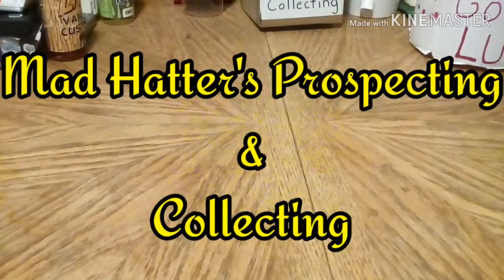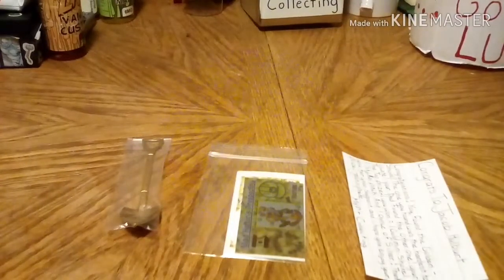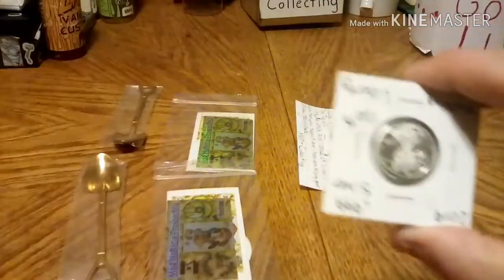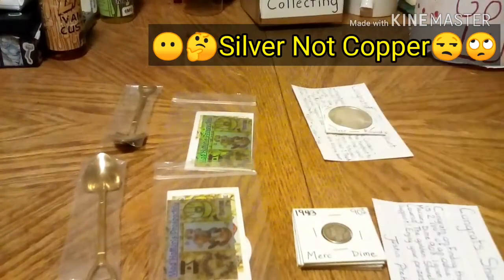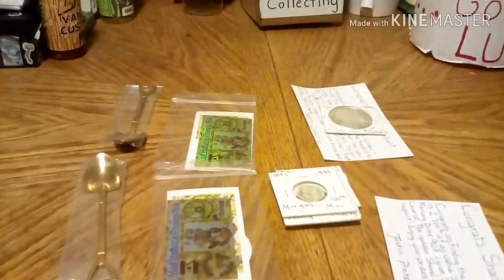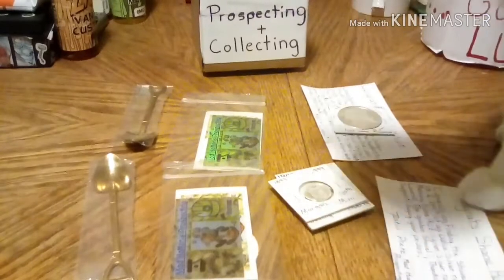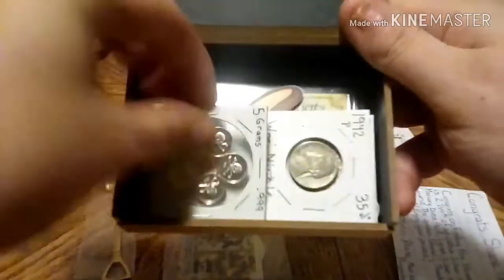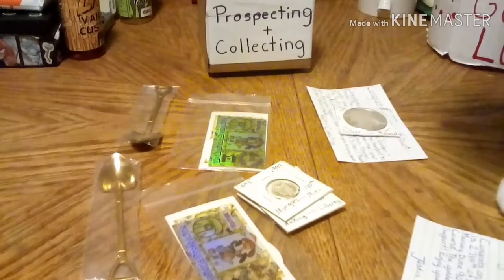The "Golden Shovels" Have Been Found!! - 2 Winners!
This video is to let everyone know that The "Golden Shovels" Have Been Found! As of right now The "Golden Shovel" Easter Egg Hunt Is Over Temporarily (I will notify everyone when I decide to do it again) Aside from that I also wanted to Re-Remind everyone that Benzo Bonanza Mining & Prospecting is doing his 300 Subscriber Push GAW! I too am holding a GAW for him. He also has 25 Bonanza Bricks available for purchase Get them fast because these are One - Of - A - Kind! I too am holding a GAW for him! LRP is also holding a fundraiser for our good friend Ron F and his family! Ron F is strung due to no fault of his own. Please help if your able by donating $10 via PayPal to Livingroom Panner (Or directly to Ron F if you would like too) The Ron F Fundraiser is also a GAW! Each donation you make to LRP you get a spot on the GAW and there are over 20 AMAZING PRIZES!!! Thank you all so much for your continuous support and friendship! I truly appreciate each and every one of you! You guys help me more then you know. I am a recovering addict and this community helps me immensely!!!

 Justin Prete
MHP Prospecting & Collecting

Any donations I get via PayPal will go straight into helping me with my GAW's!